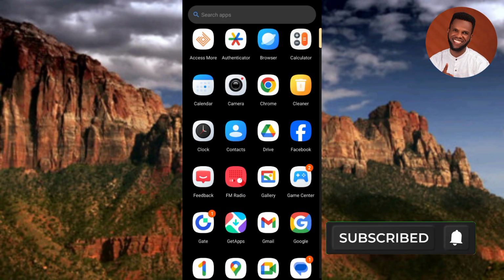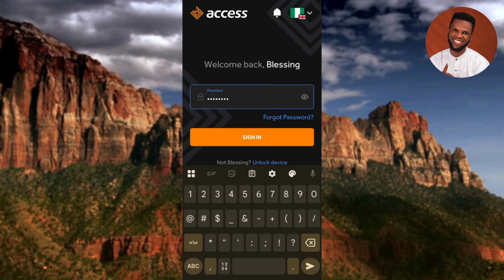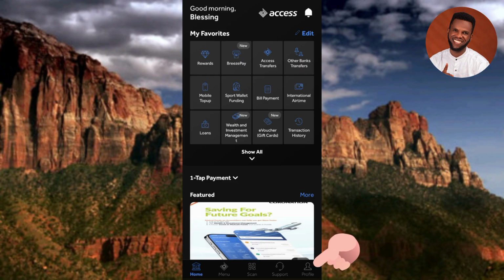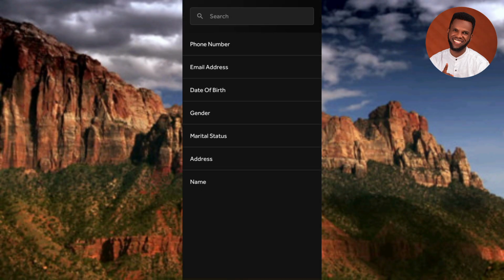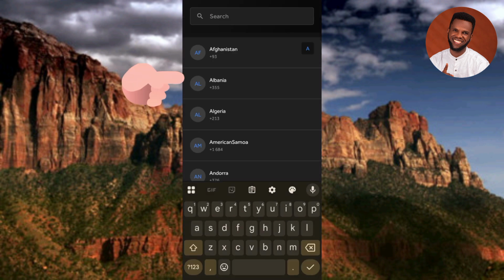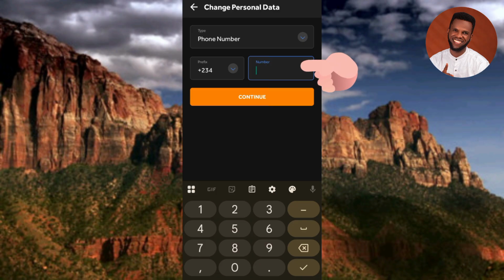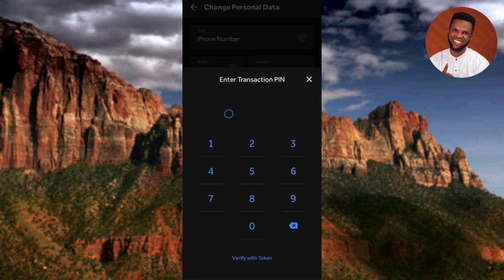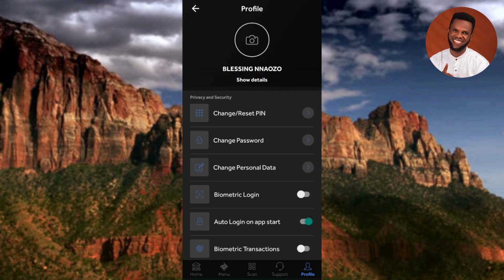How to Change Phone Number Linked to Your Access Bank Account on Access More App (Full Guide)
If you’ve lost your SIM card or changed your mobile number, it’s important to update the phone number linked to your Access Bank account. In this video, I’ll show you the step-by-step process to update or change your phone number using the Access More App and other available methods. This guide is simple, clear, and suitable for beginners.

Step-by-Step Guide – How to Change the Phone Number Linked to Your Access Bank Account

1. Open the Access More App

If you don’t have it installed, download it from Google Play or Apple App Store.
Log in with your User ID and password.

2. Go to “Profile & Settings”

Tap the menu icon.
Select Profile, Settings, or Self Service (app versions may differ).

Depending on your app version, the option may appear as:

- Update Phone Number
- Edit Profile
- Phone/Email Update

Tap it to continue.

4. Enter Your New Phone Number

Input the new mobile number you want to link to your Access Bank account.

5. Confirm With OTP

Access Bank will send a One-Time Password (OTP) to:

- Your old phone number, or

Enter the OTP to verify your identity.

6. Complete the Update

After OTP verification, your new phone number will be successfully linked to your account.
You will receive a confirmation message.

Important Note

Sometimes, changing your phone number through the app may NOT work depending on your:

- Account type
- Security settings
- KYC level
- Lost SIM without OTP access

If this happens, use one of the alternatives below:

Alternative Methods to Change Your Phone Number

A. Visit Any Access Bank Branch

Go with:

- A valid ID card
- Your new phone number
- Your BVN

Fill out the “Update of Customer Information” form.

B. Contact Access Bank Customer Support

Support may direct you to the branch for identity verification.

Updating the phone number linked to your Access Bank account is simple using the Access More App, as long as you still have access to your old number or registered email. If not, just visit a branch for verification.

This guide helps you stay in control of your account and keep your banking details up to date.